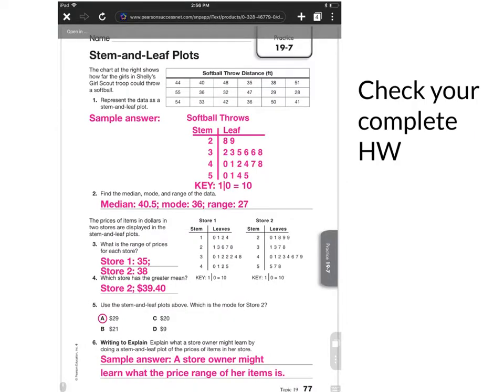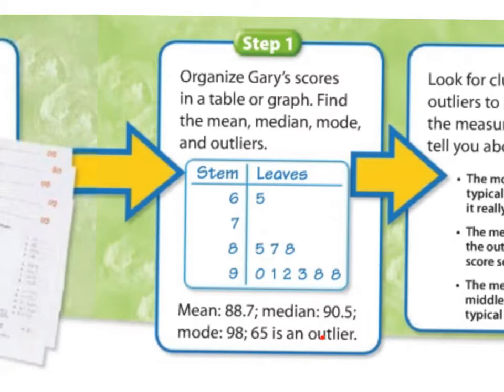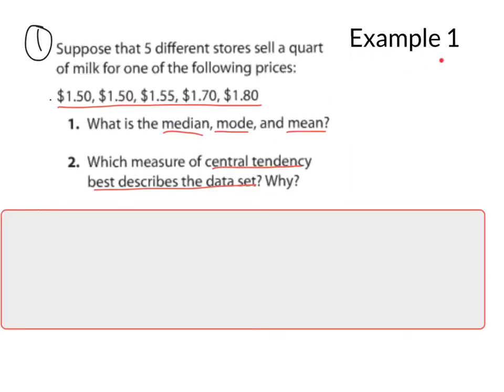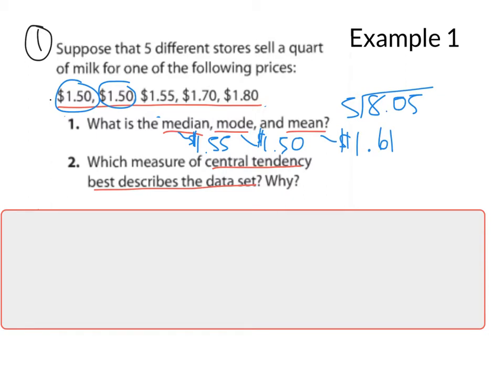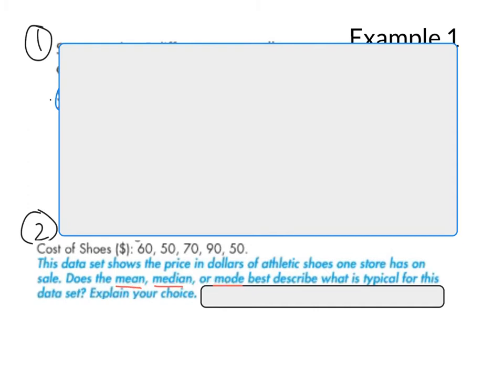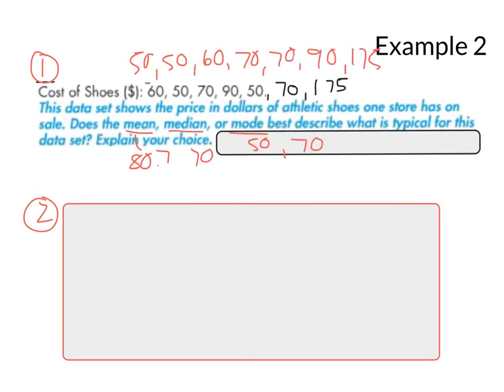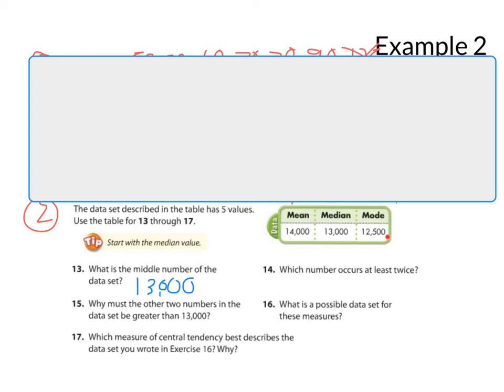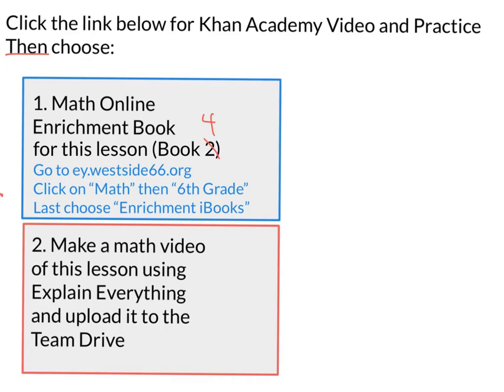19-9 Appropriate Use of Statistical Measures